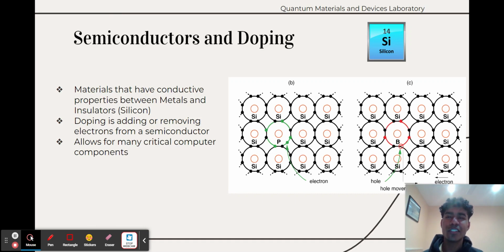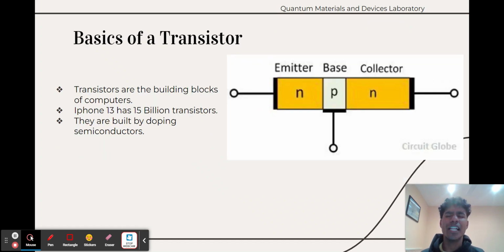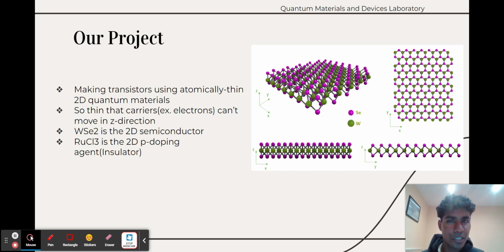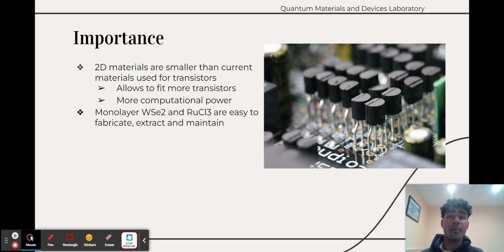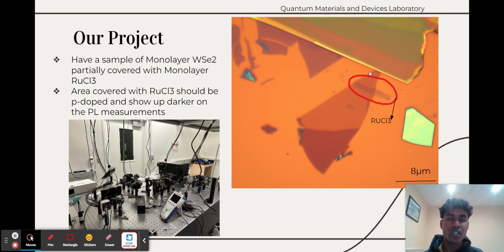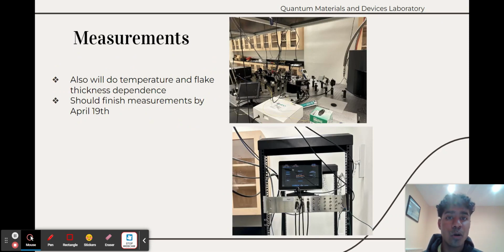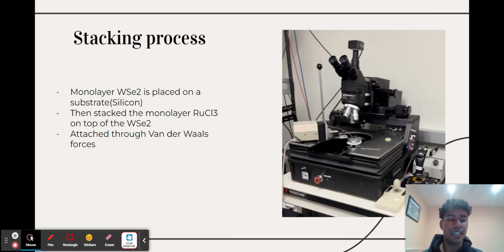UROP Doping Quantum Materials